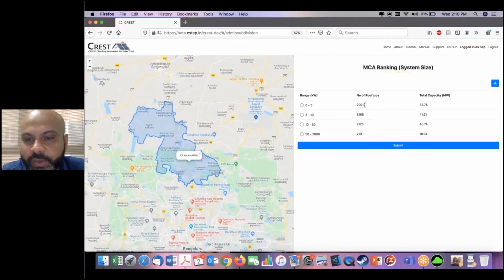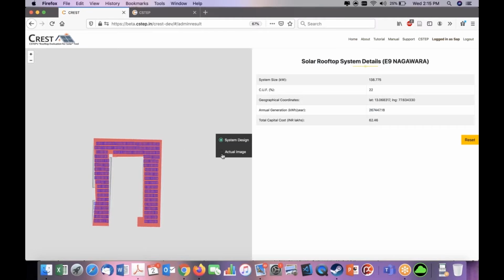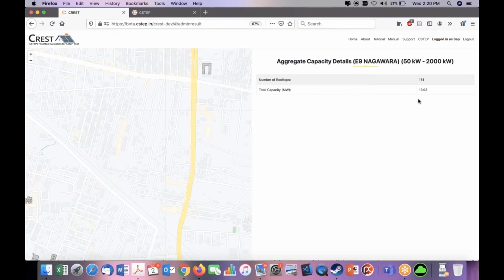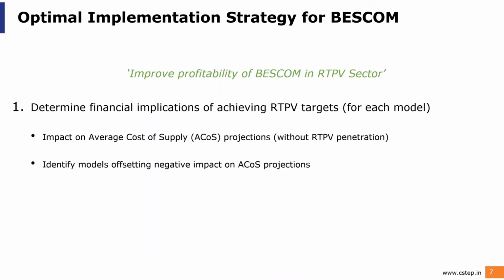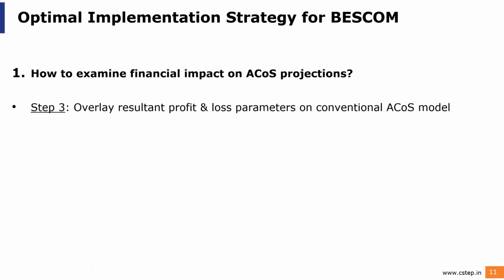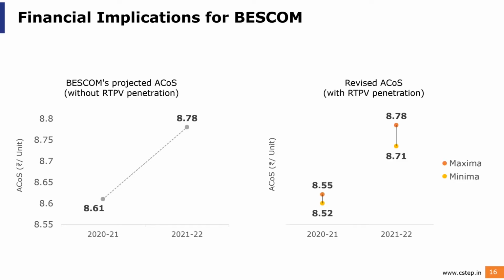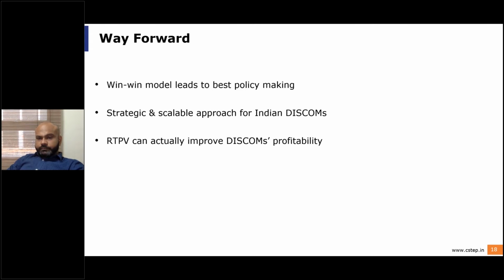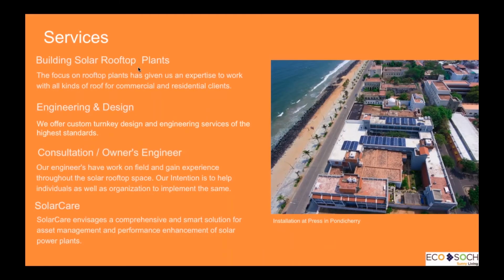Policy Implications of CREST for Rooftop Solar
At this panel discussion, participants discussed CSTEP's Rooftop Evaluation for Solar Tool (CREST) and its policy implications considering the current RTPV landscape and the numerous challenges India faces in its attempt to achieve ambitious rooftop solar goals.